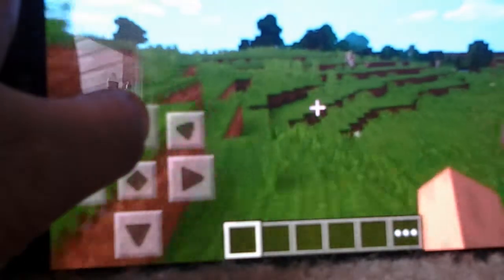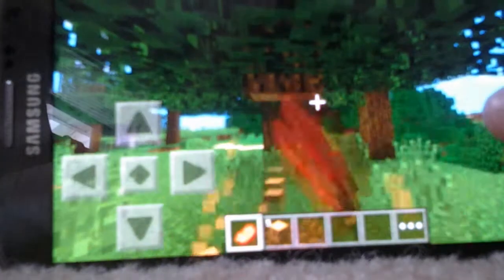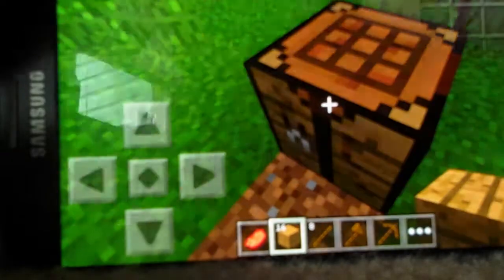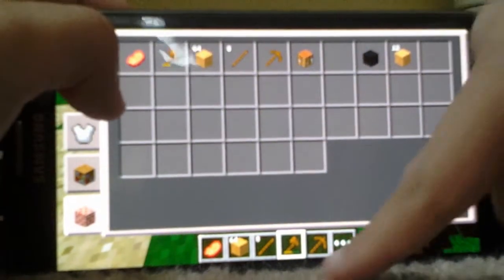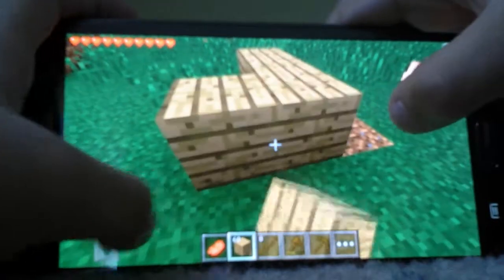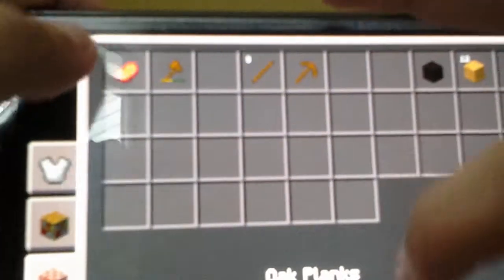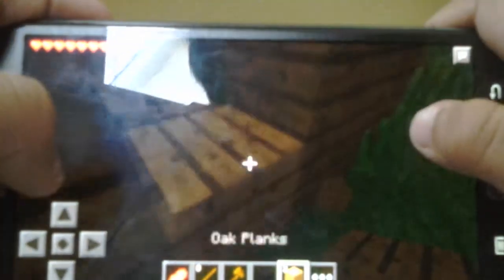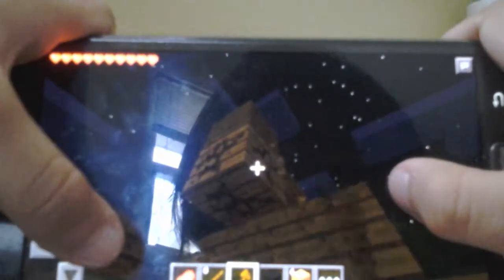Minecraft pe episode 1